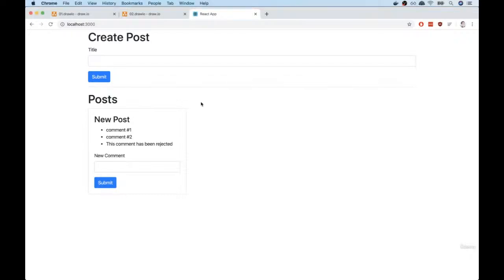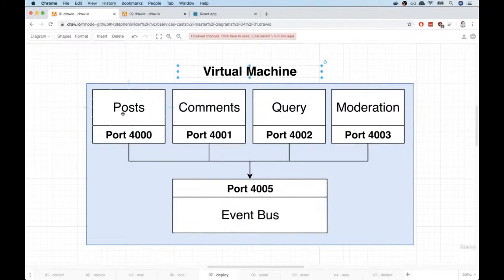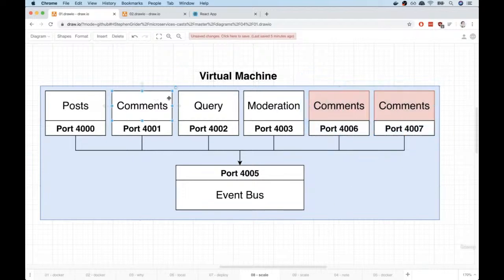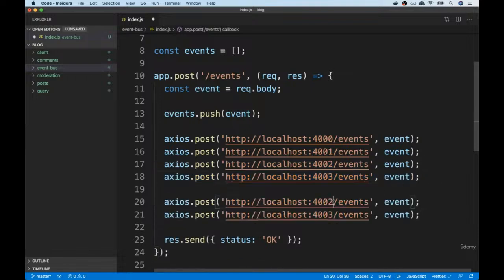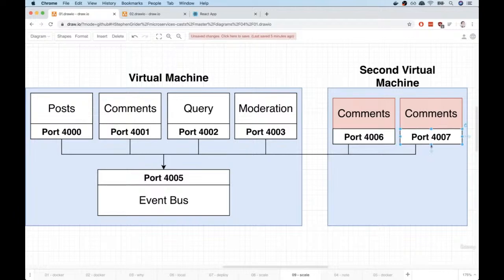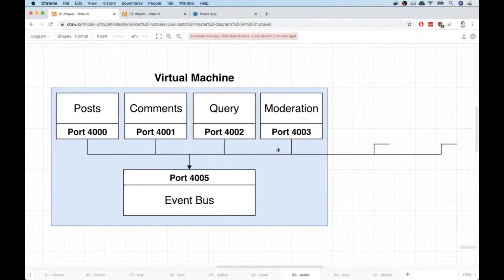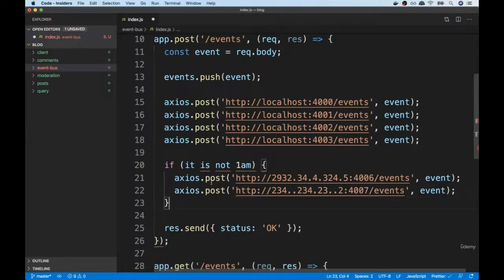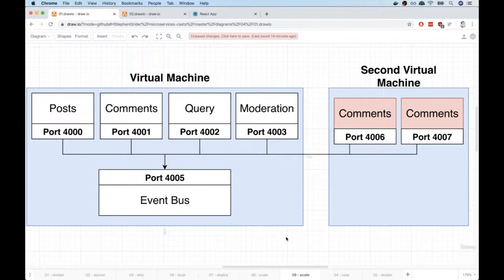001 Deployment Issues.mp4